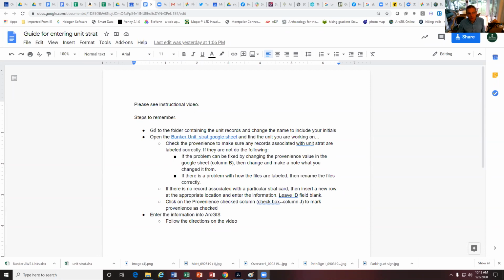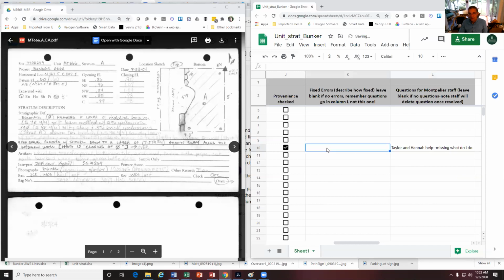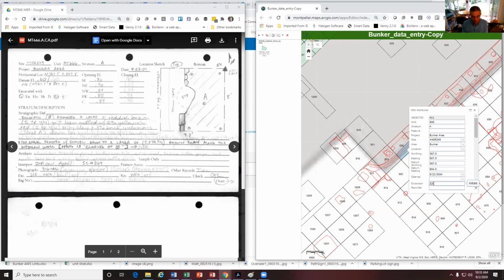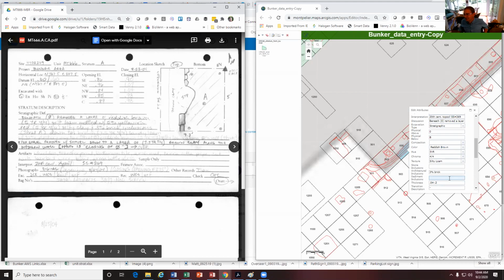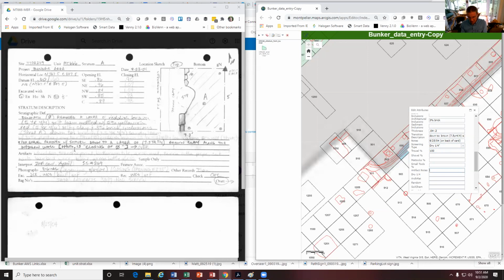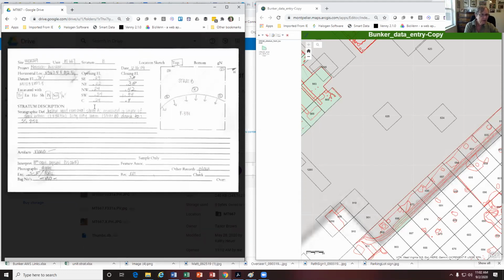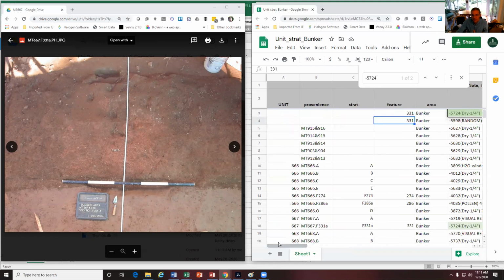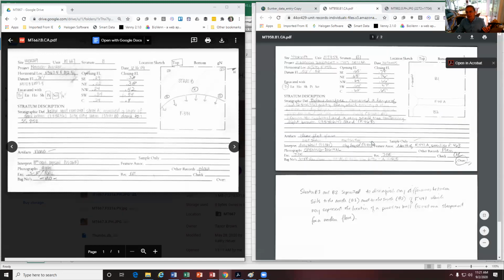Bunker unit strata data entry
Overview of how we will be data entering strat cards into GIS for the bunker.